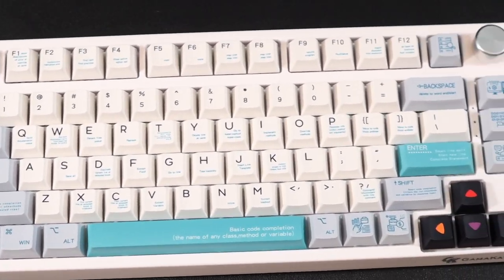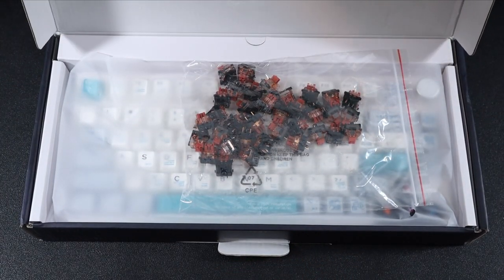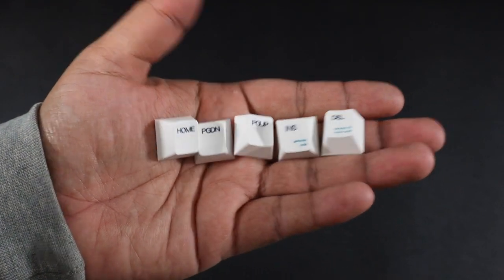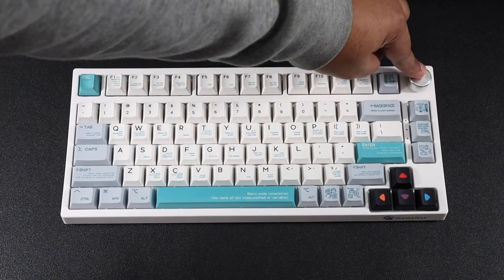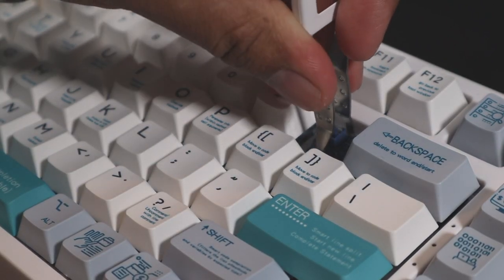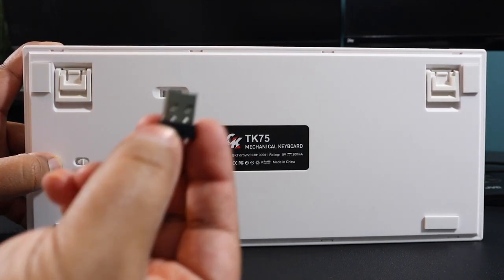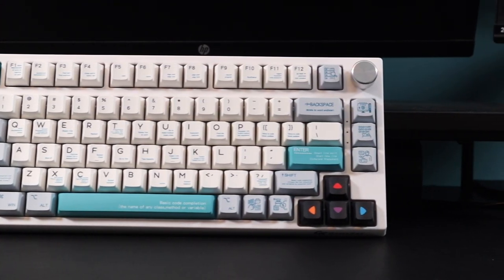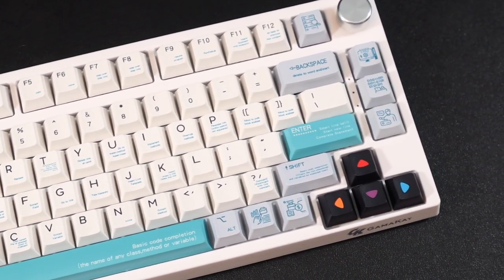Best Mechanical Keyboard In 2023? Gamakay TK75 Unboxing & Review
Welcome to the unboxing and review of the Gamakay TK75 mechanicalkeyboard. Silent Switch Mechanical Keyboard. 75% Gatreon Gaming Keyboard with PBT Cherry Profile Keycaps.

Thank you to Gamakay for sending this brilliant keyboard out, please see below for link to their website and the TK75 Keyboard:

If you have not seen my desksetup please click here for the link for my linktree

To purchase the Gamakay Keyboard please click these links:
Amazon UK (Gamakay GK75)
Amazon US

In this video I will be unboxing  the Gamakay TK75 Mechanical Keyboard. Including the amazing silent switches.